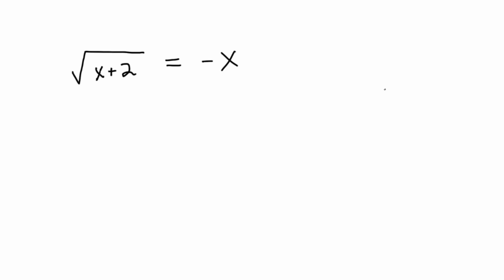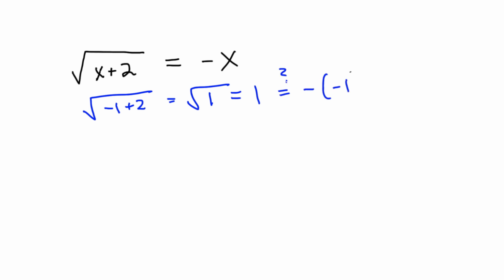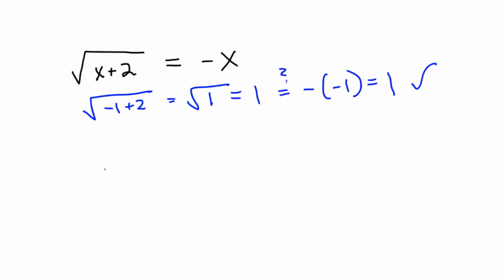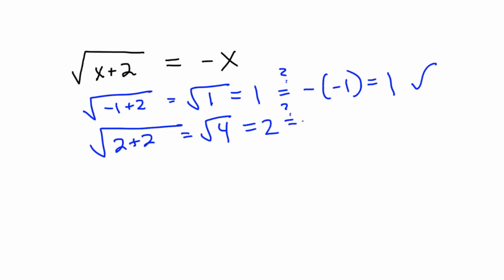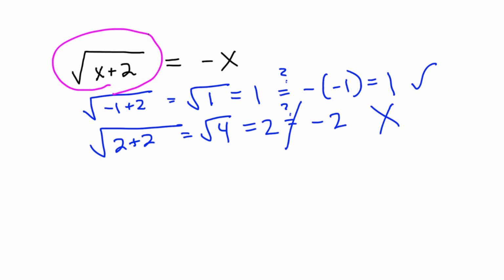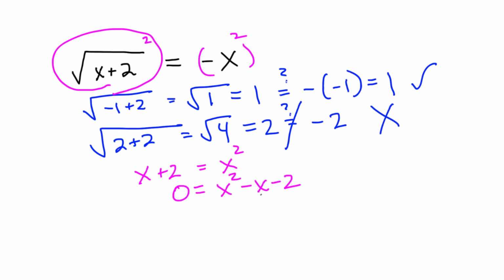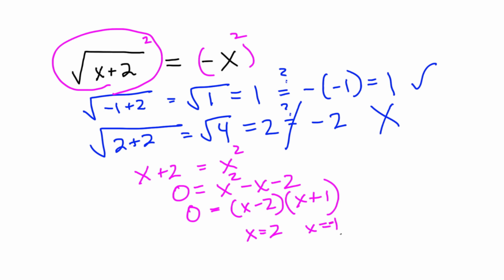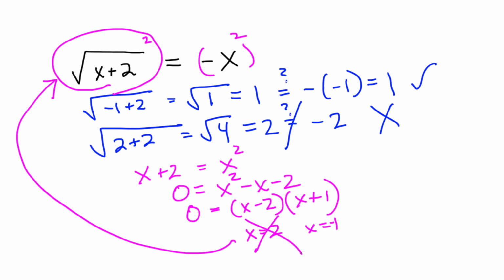NO CALC Q 15 - Rational Functions (Medium)